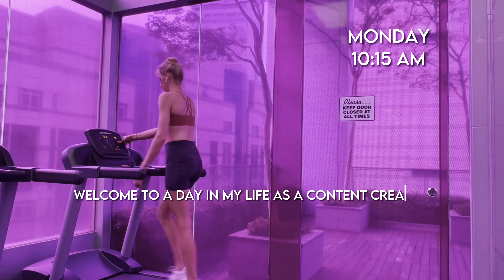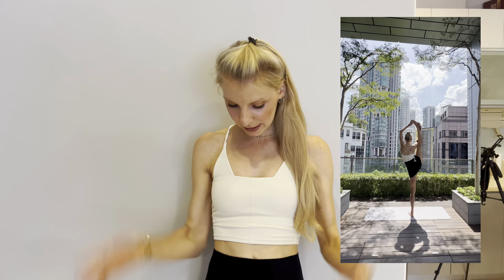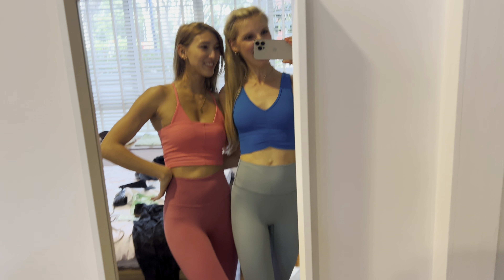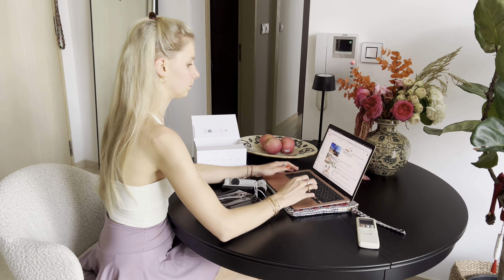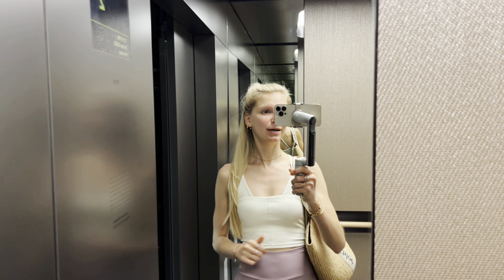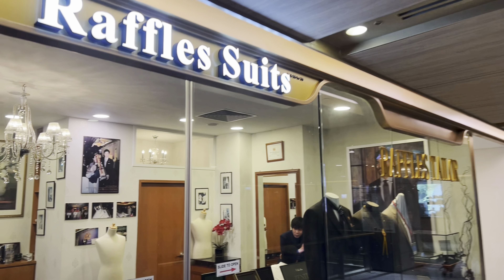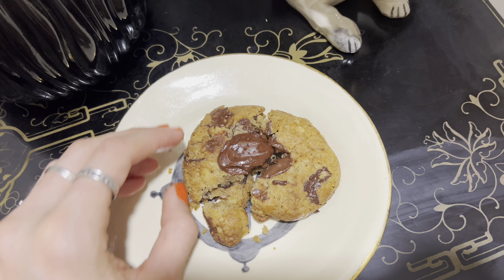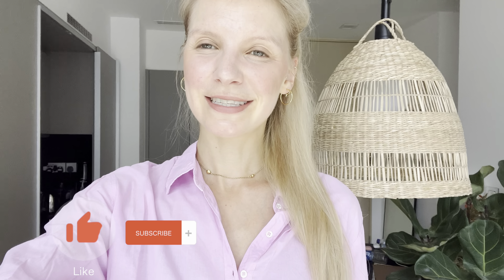Singapore Content Creator: Photoshoots, Gadgets & Daily Life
Ever wondered what a day in the life of a Singapore-based content creator looks like? Dive into gymwear photoshoots, discover the challenges of new tech, and experience the vibrant energy of Singapore. Loving the journey? 🌆

My name is Mary, “Swizzyinsg” on Instagram, TikTok and here on YouTube. I am Swiss Expat who moved from Switzerland to Singapore 6 months ago ever since, I've been sharing my life and experiences about living in this beautiful city-state island Singapore🇸🇬

TIMESTAMPS:

0:00 - Morning Routine
0:13 - Gymwear Photoshooting
0:30 - Behind the Scenes
2:00 - Insta360 Flow Gimbal Struggles
5:30 - Dinner
5:44 - Outro